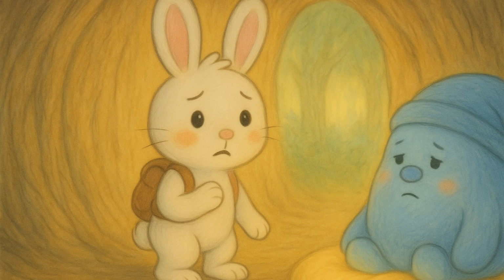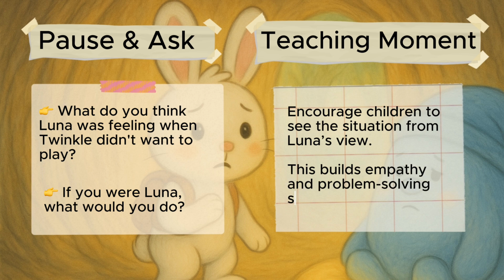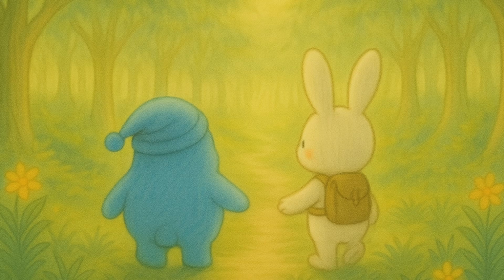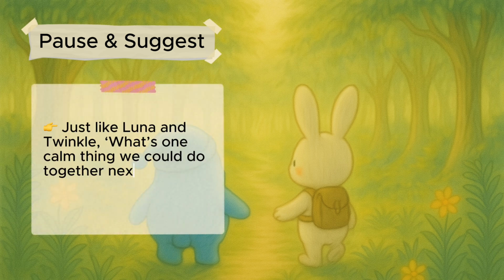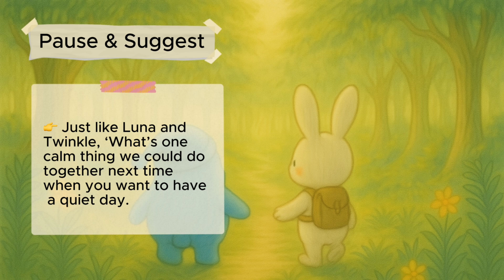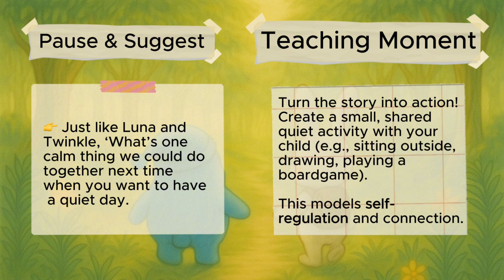🌱 SEL Teaching Guide – Using “Twinkle's Quiet Day” to Nurture Emotional Awareness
In this video, you'll learn how to use the gentle story “Twinkle's Quiet Day” to support your child's social-emotional learning (SEL).

We’ll walk you through the story’s key teaching moments—helping you pause, ask questions, and guide little ones to better understand feelings like stillness, empathy, and friendship.

Perfect for parents, teachers, and caregivers looking for meaningful, low-pressure ways to connect with children aged 3–6.

✨ Learn how to:
– Spot “pause and ask” opportunities
– Invite reflection with simple, open-ended questions
– Use story visuals to teach SEL concepts naturally
– Encourage quiet empathy and presence

Let’s explore feelings - one story at a time.